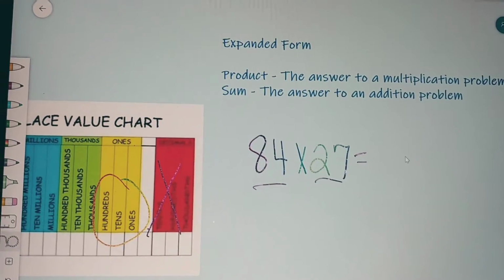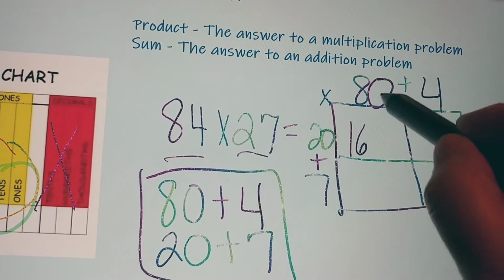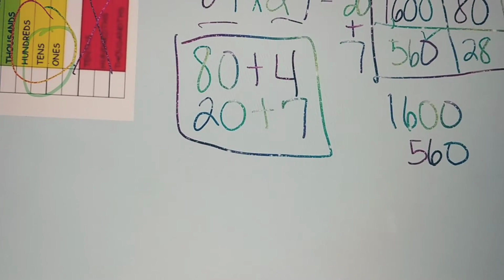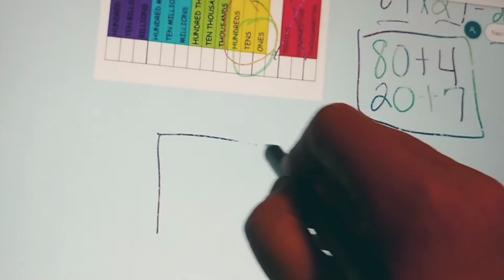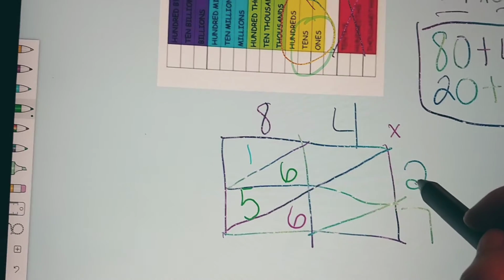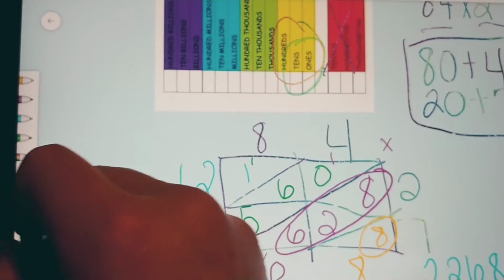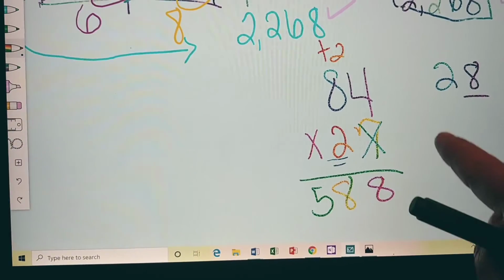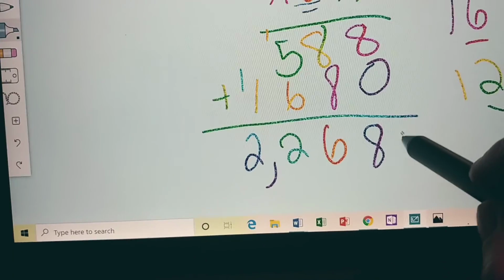2 digit by 2 digit muliplication - lattice, standard, and area model